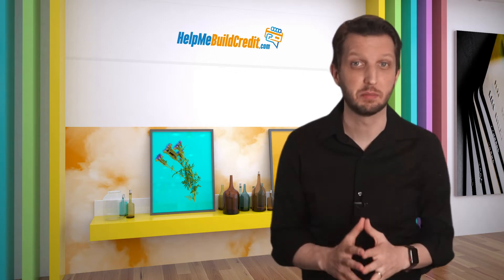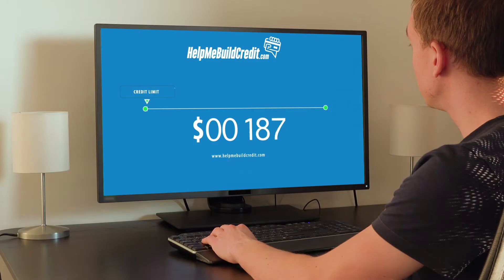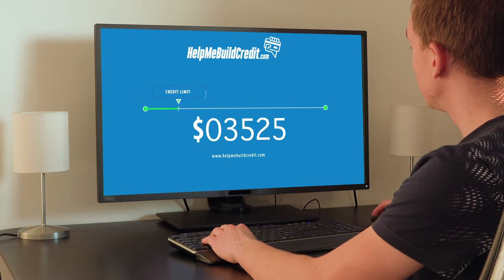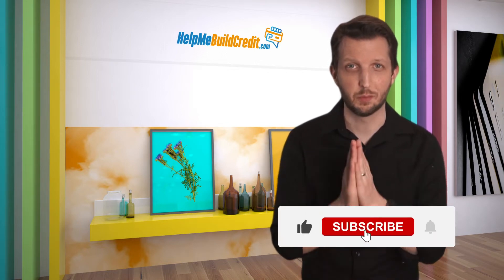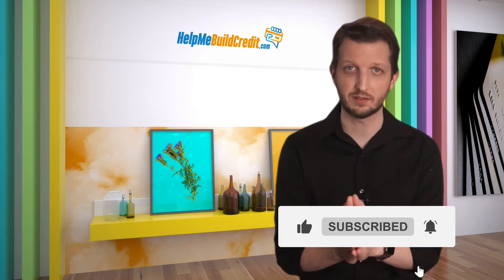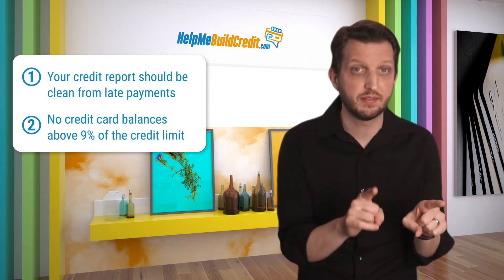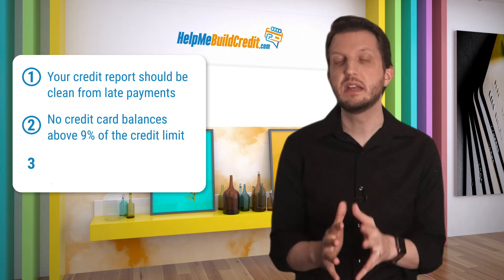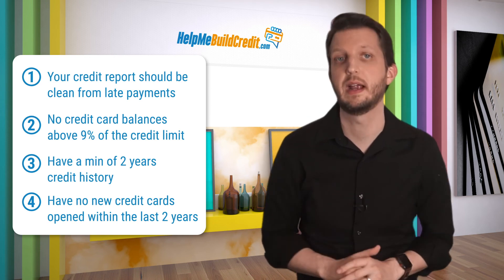[Part 1] How to get approved for a high credit card limit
How to get approved for a high credit limit

Our channel is about how to build credit. We cover lots of cool stuff such as Credit cards 💳, and Credit scores.

HMBCpodcast

How to get high credit limit
High credit limits
Good credit cards
Credit pull database